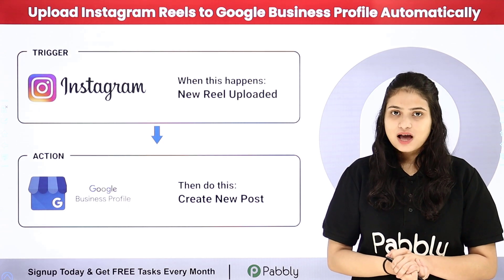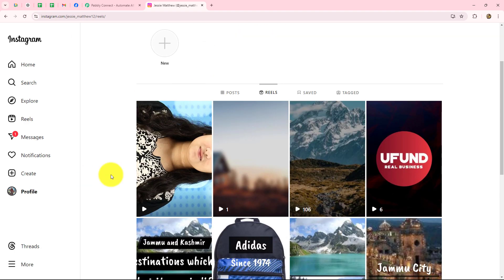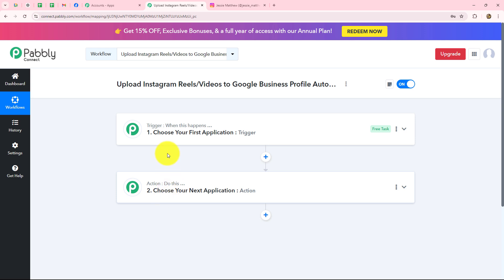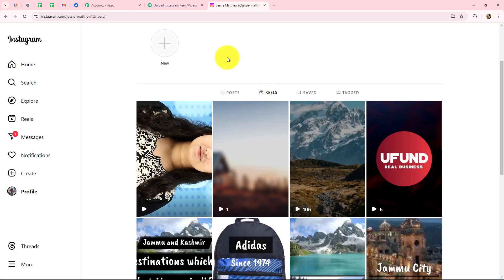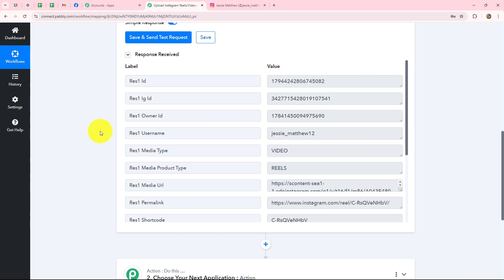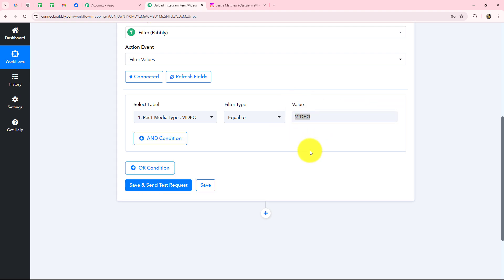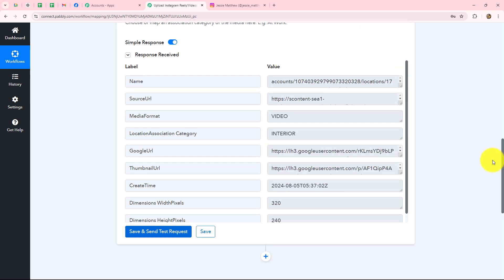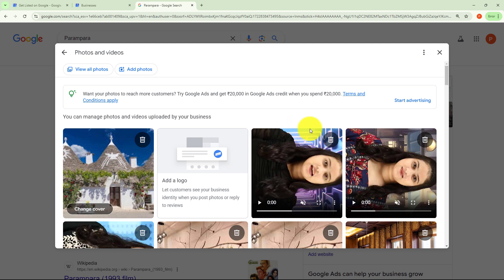How to Upload Instagram Reels/Videos to Google Business Profile Automatically!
In this tutorial, we'll guide you through the process of automatically uploading Instagram Reels/Videos to your Google Business Profile using Pabbly Connect.

Instagram Reels/Videos: Short, engaging video content shared on Instagram.
Google Business Profile: A platform for managing your business’s presence on Google Search and Maps.
By integrating Instagram with Google Business Profile through Pabbly Connect:

Automated Uploads: Automatically upload your Instagram Reels/Videos to your Google Business Profile, keeping your profile updated with the latest content.

Seamless Integration: Ensure that your video content is seamlessly transferred and published on your Google Business Profile without manual effort.

Step-by-Step Setup: Follow our step-by-step instructions to set up this integration efficiently.
Enhanced Online Presence: Improve your online presence and engagement by keeping your Google Business Profile updated with fresh video content from Instagram.
With this setup, you can streamline the process of sharing your Instagram Reels/Videos on your Google Business Profile, enhancing your business’s visibility and engagement.

Use Case
I run a digital marketing agency that frequently posts engaging Reels on Instagram showcasing client testimonials, behind-the-scenes footage, and promotional content. Manually uploading these videos to my Google Business Profile is time-consuming. Automating this process ensures that every new video posted on Instagram is also shared on my Google Business Profile, reaching a wider audience and enhancing the business visibility.

Benefits of Pabbly Connect:

1. Automation: Save time, money, and resources by automating tasks.

2. Integration: Connect various web services to create efficient workflows.

3. Security: Enjoy industry-standard security for your data.

4. Scalability: Easily add new applications and services to your workflow.

5. Cost-effective: Choose from plans suitable for different business sizes, with no charges for internal tasks.